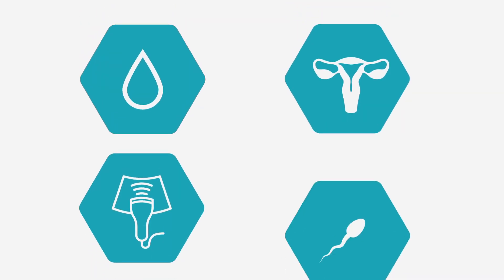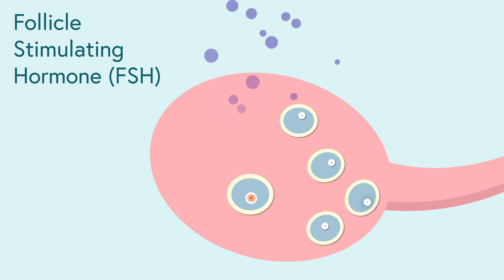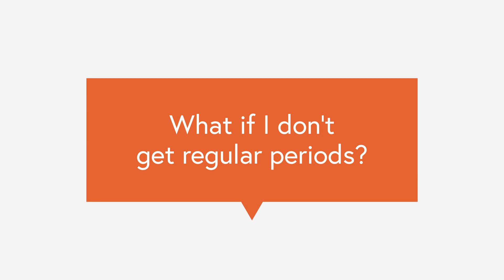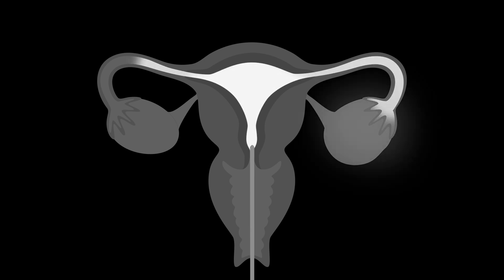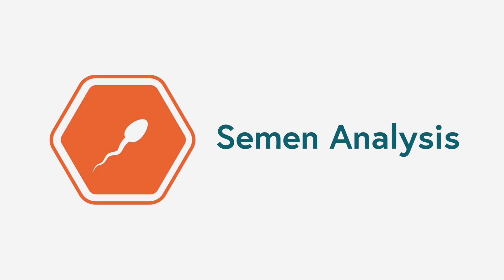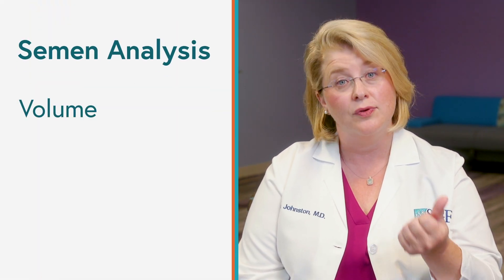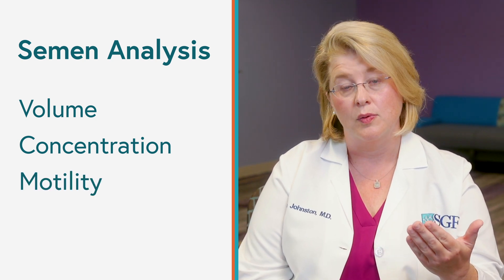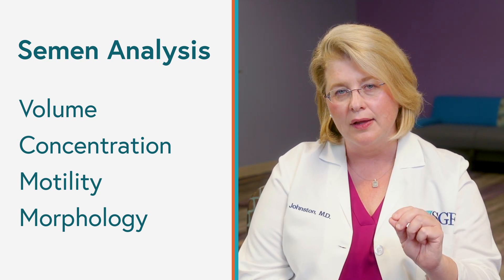4 Fertility Tests That Could Help You Get Pregnant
If you're struggling to get pregnant, here are 4 tests that can help a fertility specialist diagnose any potential issues and determine the best fertility treatment for you.

A reproductive endocrinologist is like a detective piecing together clues. Hormones, ovarian reserve, semen volume and concentration, and even the shape of your uterus are just some of the clues that can solve why you might be having difficulty conceiving. Dr. Erika Johnston-MacAnanny, a reproductive endocrinologist at Shady Grove Fertility, will explain what each test can tell your doctor and what you should know about at-home testing kits.

0:00 Blood tests
1:49 HSG
2:47 Ultrasound
3:58 Semen Analysis
4:59 At-Home testing
5:44 Next steps